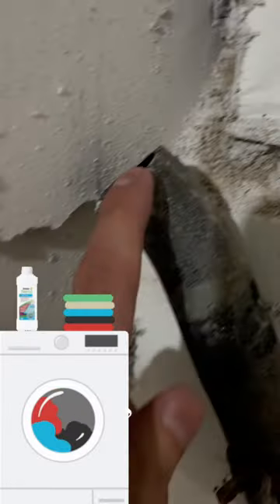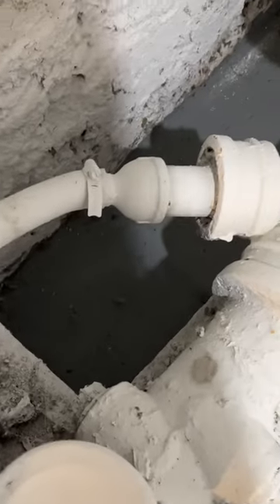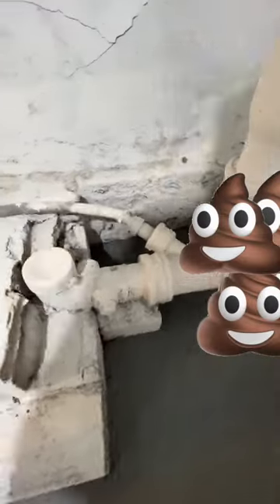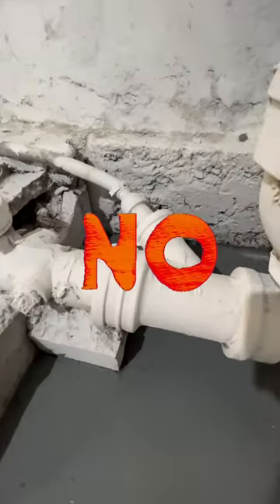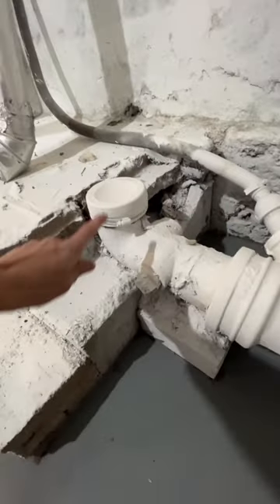Washer Machine Sewage Drain